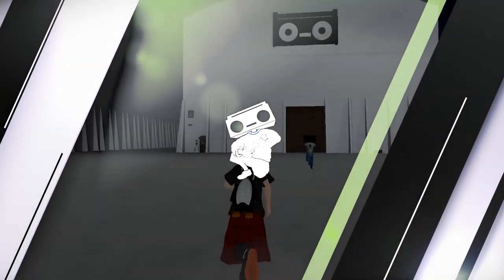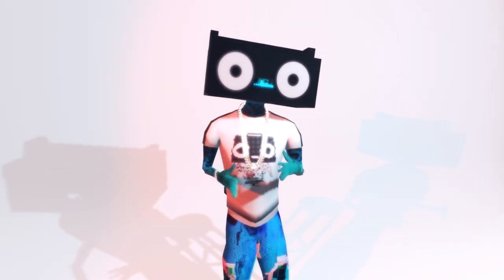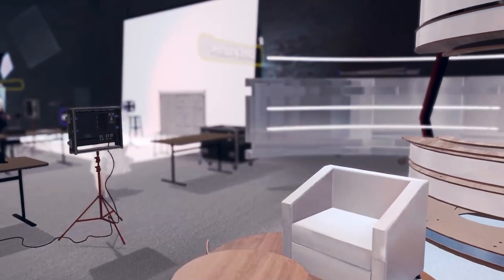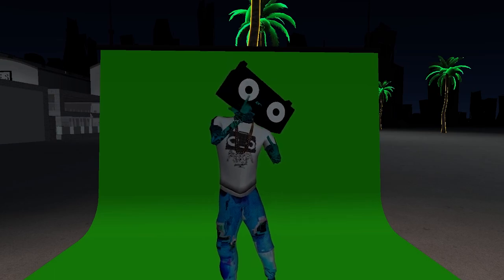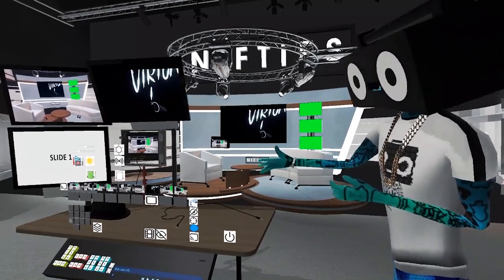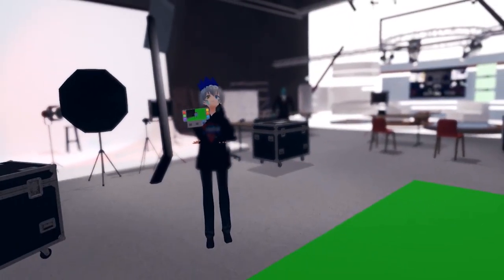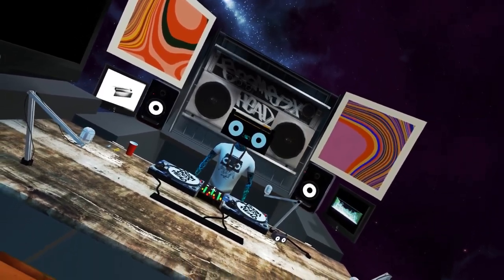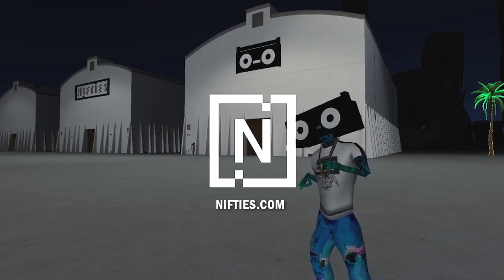VR Studio Documentary | NIFTIES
We have finished construction of our virtual soundstage and in this video Boomboxhead guides you inside. See all the work that goes behind a fully digital virtual production with professional cameras, lighting, and cinematography.